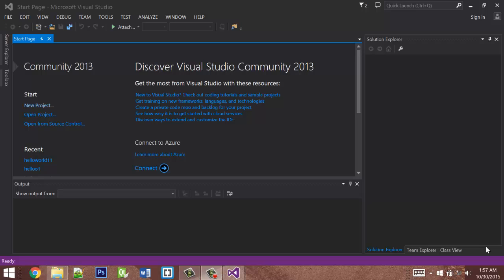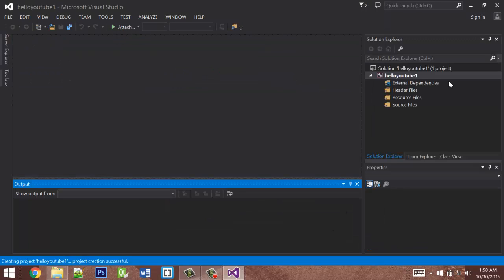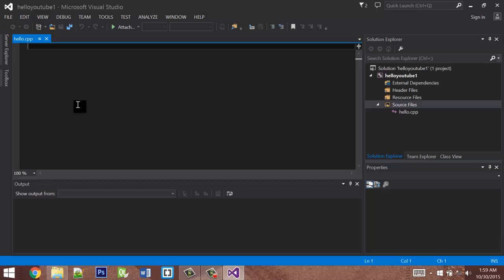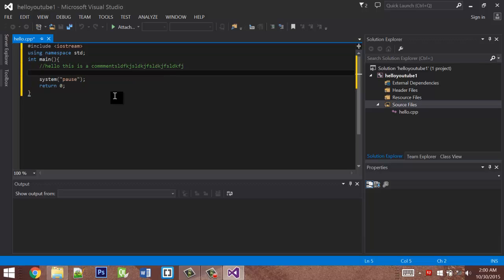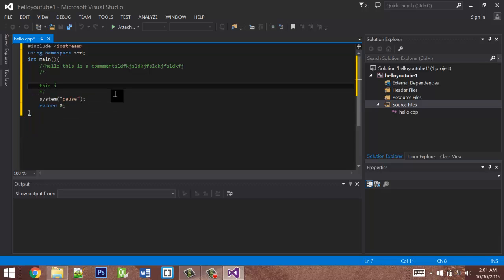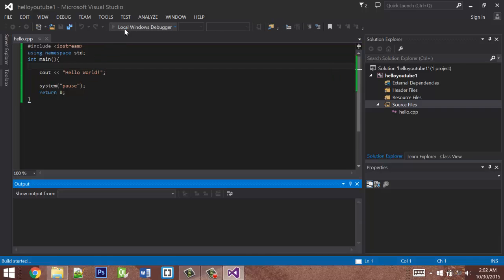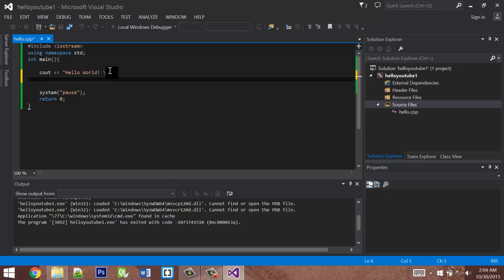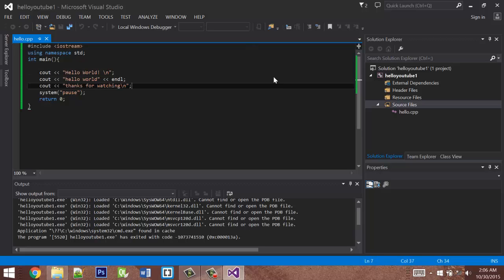C++ Hello World tutorial in Microsoft Visual Studio. (No programming experience needed!)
Explains
-how to start a project in MVS.
-how to output text.
-how to comment.
-the fundamentsl library to do the above.